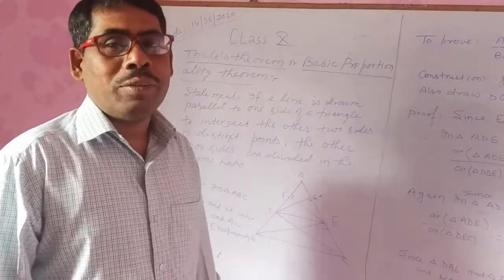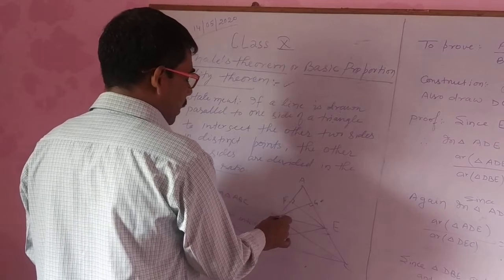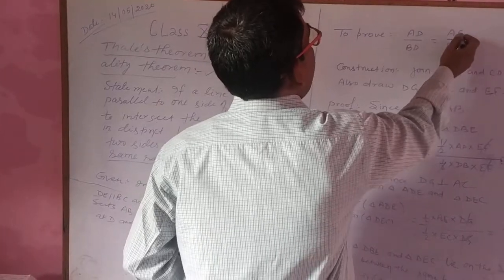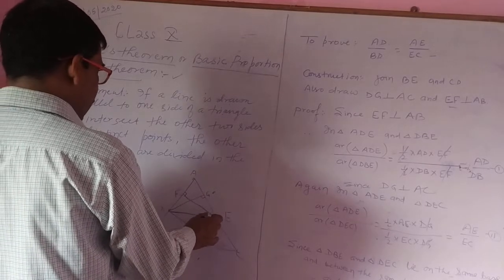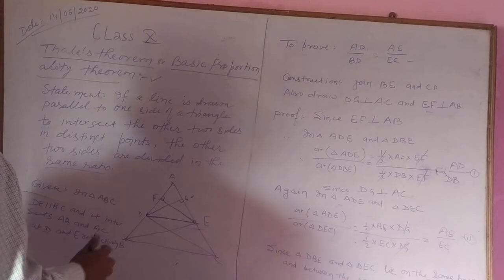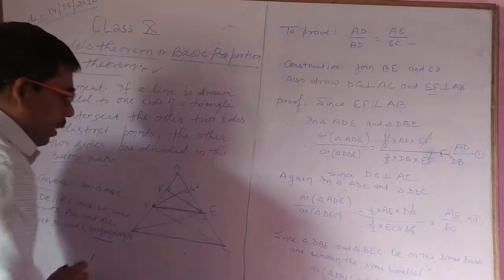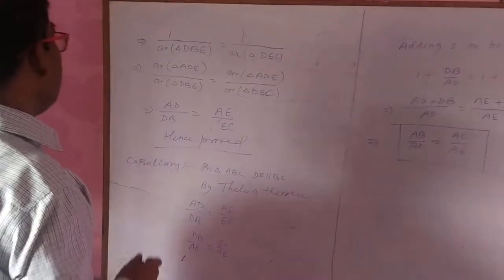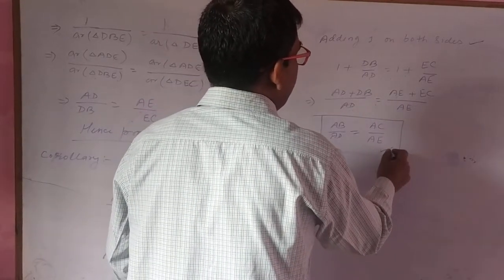Part:-2/Class:-10/Topics:-Thales'Theorem/Chap:-Triangle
Shankar Pd